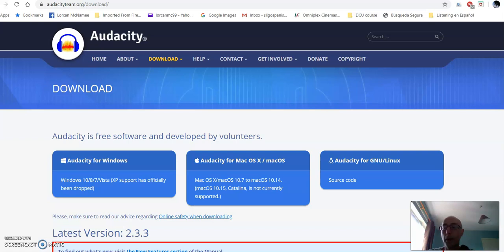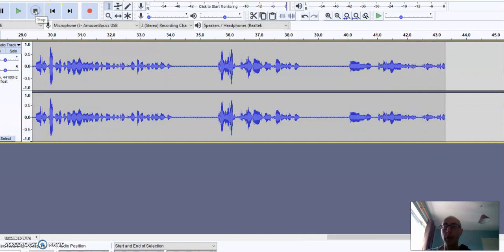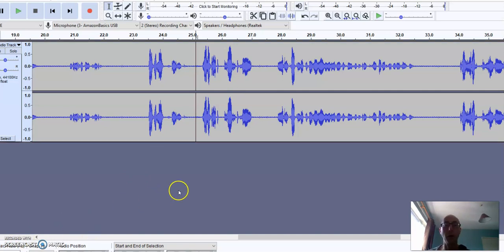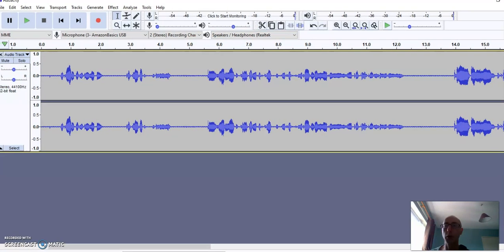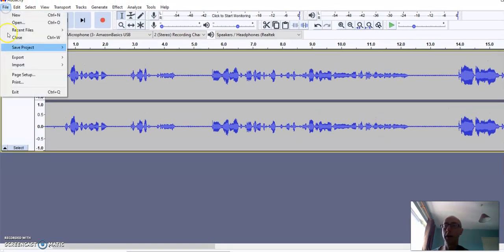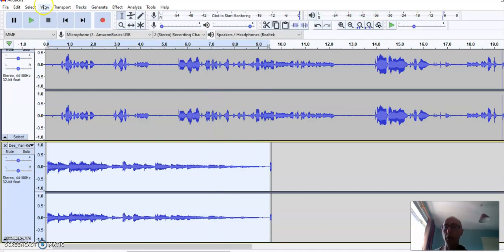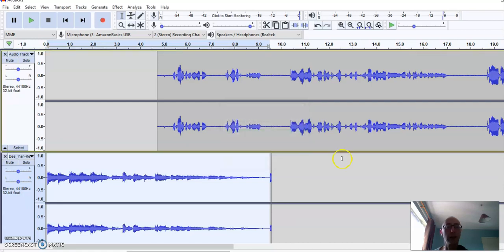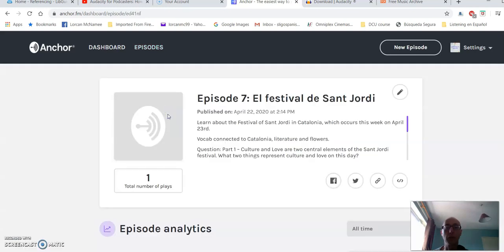How to make a podcast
A basic introduction to how to make a podcast, using Audacity and Anchor.